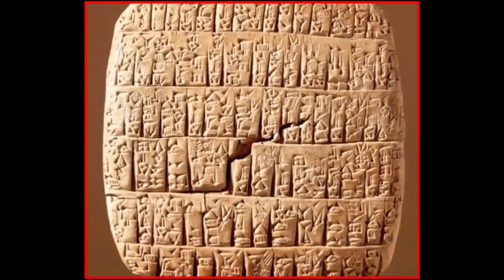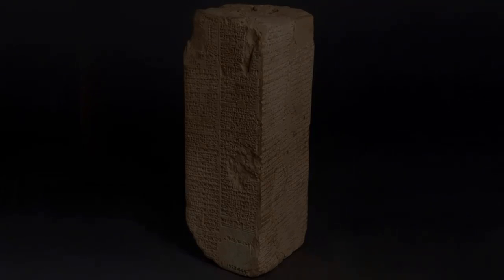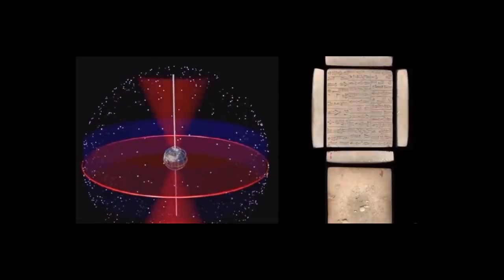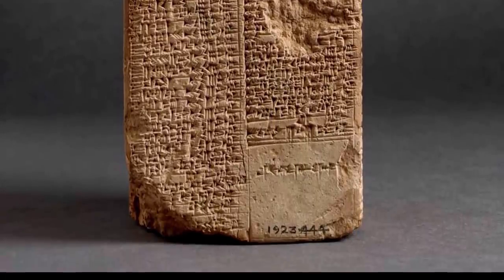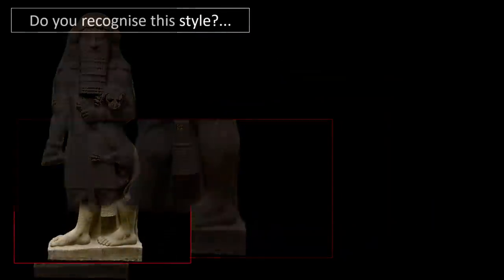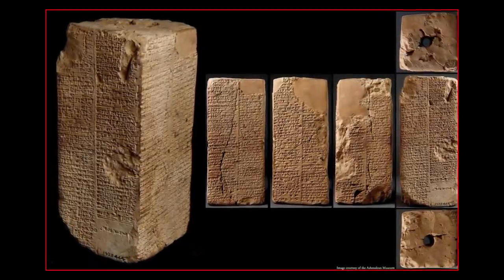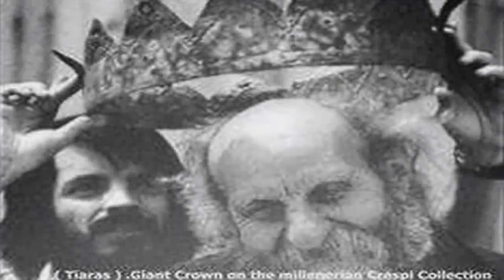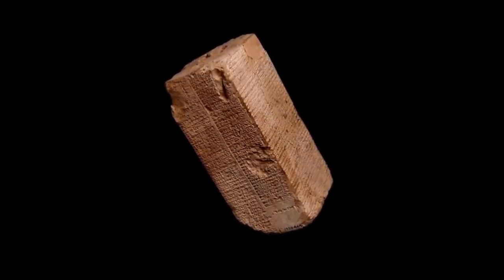The Sumerian Kings List ⁓ Proof of Ancient Immortals?